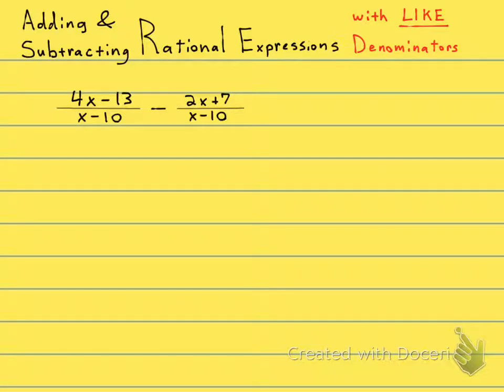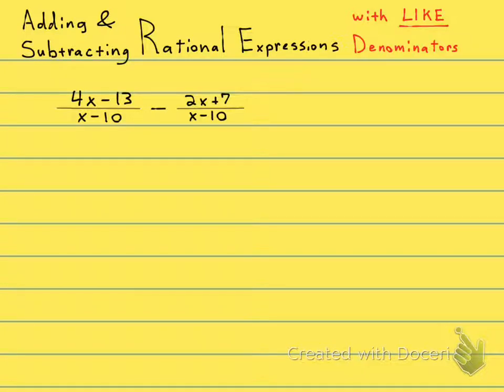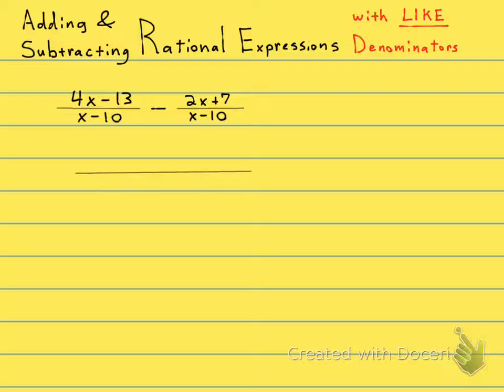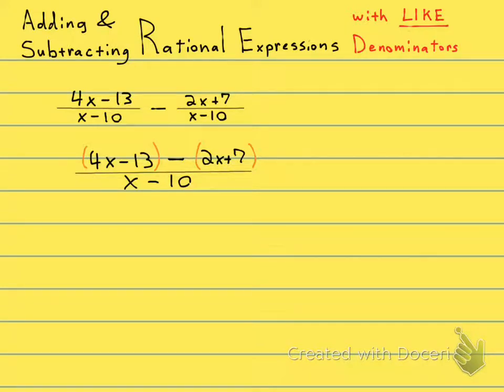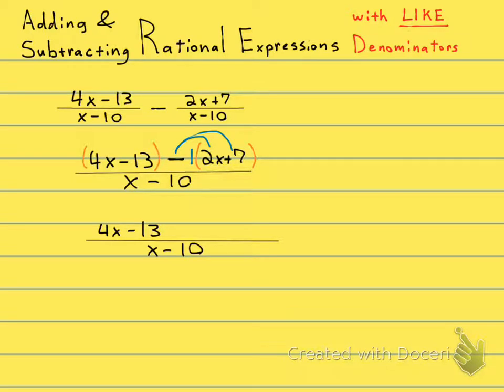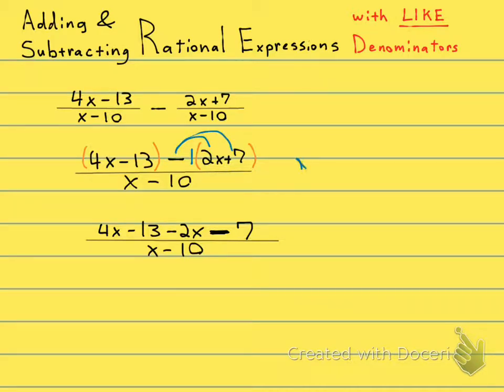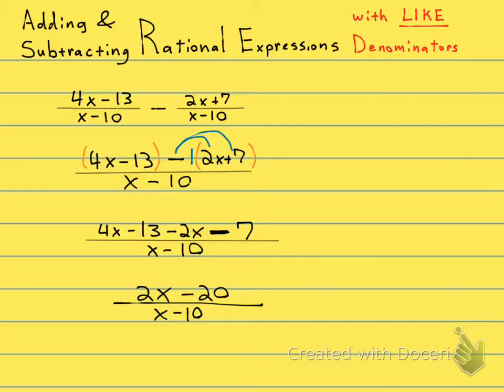7.3 Notes Example 3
7.3 Notes Example 3 - SUBTRACT Rational Expressions with LIKE Denominators